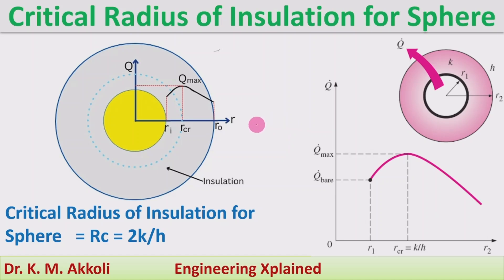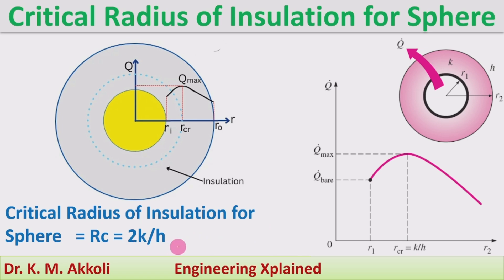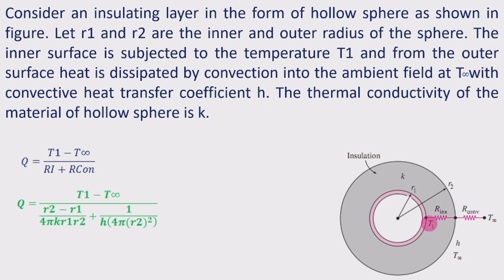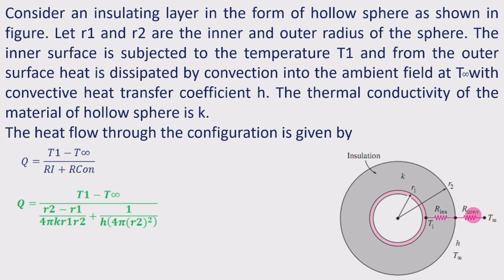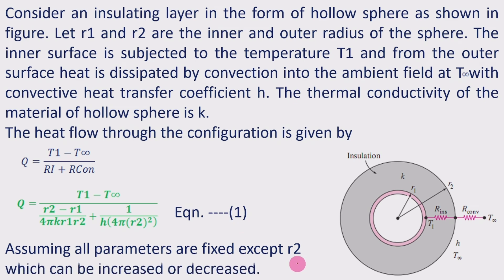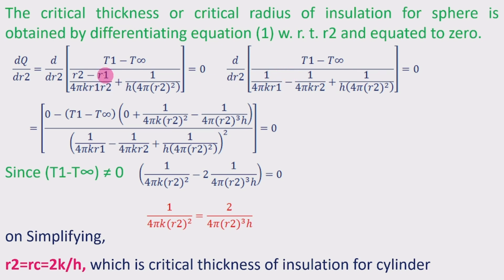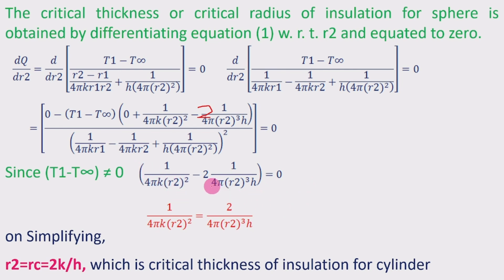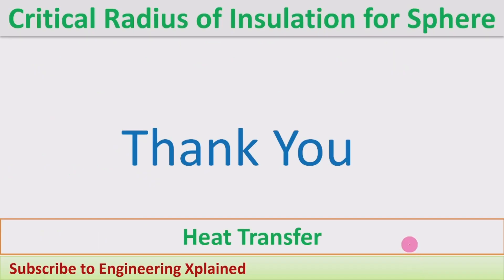Critical Radius of Insulation for Sphere | Heat Transfer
Critical Radius of Insulation for Sphere